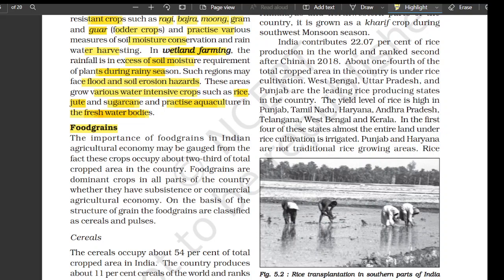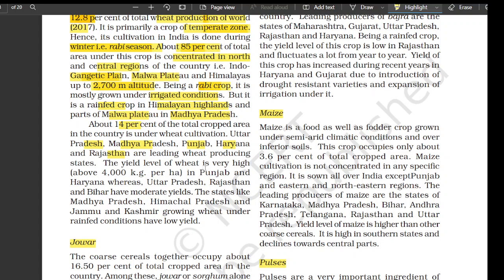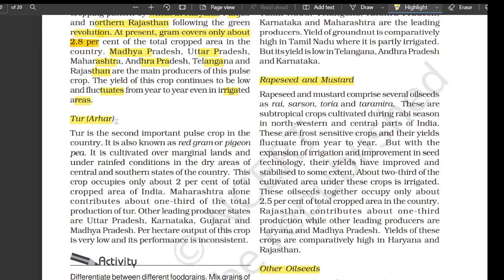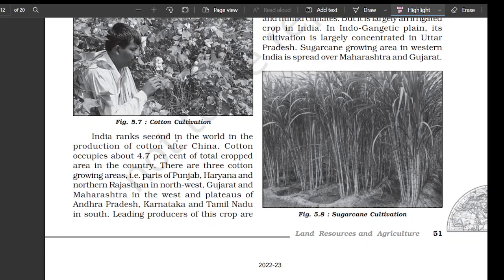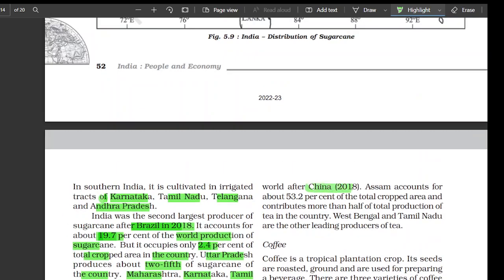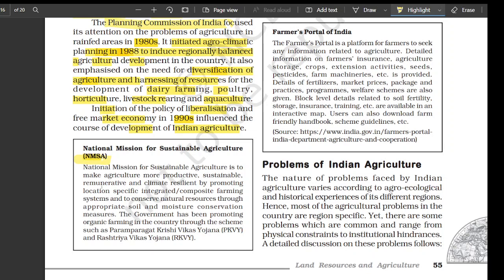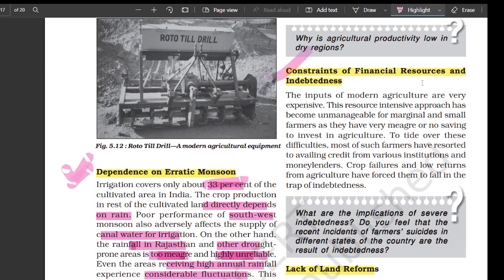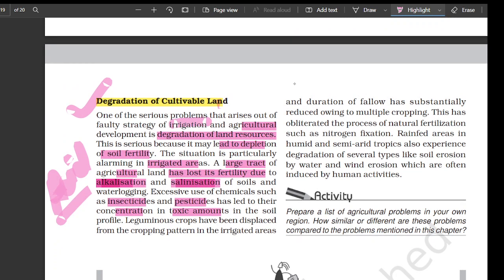Chapter 5.2 Indian Geography: Exploring Food Grains in India's Agricultural Economy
Chapter 5 Indian Geography: Exploring Food Grains in India's Agricultural Economy
Part 2 Chapter 5

Summary
This chapter focuses on the important food grains in India's agricultural economy, specifically cereals and pulses. It highlights the production and cultivation of rice, wheat, coarse cereals (such as jowar, bajra, and maize), pulses (like gram and tur), oilseeds (including groundnut, rapeseed, mustard, soya bean, and sunflower), fiber crops (cotton and jute), and other crops like sugarcane, tea, and coffee.

Highlights
- 🌾 Rice is a staple food in India and is grown in various agroclimatic regions. It accounts for a significant portion of the country's total cropped area.
- 🌾 Wheat is the second most important cereal crop in India, primarily grown in the north and central regions during the winter season.
- 🌾 Coarse cereals like jowar, bajra, and maize are cultivated in hot and dry regions of India.
- 🌾 Pulses are crucial for vegetarian diets and contribute to nitrogen fixation in soils. They are mainly grown in dry lands.
- 🌾 Oilseeds, including groundnut, rapeseed, mustard, soya bean, and sunflower, are grown in specific regions and play a role in edible oil production.
- 🌾 Fiber crops like cotton and jute are important for textiles and other products. Cotton is grown in semi-arid areas, while jute is cultivated in West Bengal and neighboring regions.
- 🌾 Other crops mentioned include sugarcane, tea, and coffee, each with their specific growing areas and significance in India's agricultural sector.

Our channel  aids you in your prepration of one of  the most diverse exam, UPSC with regular Current Affairs and NCERT Audiobooks.